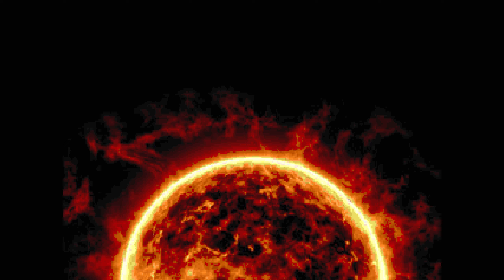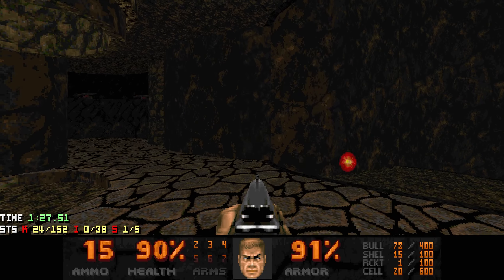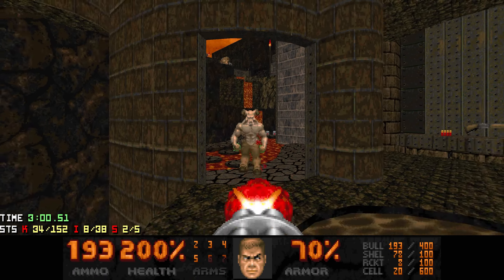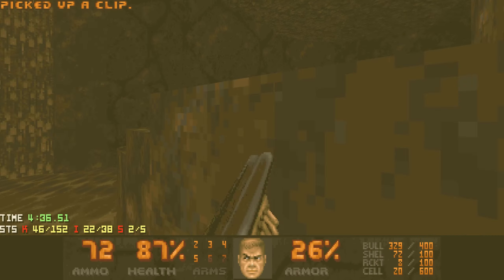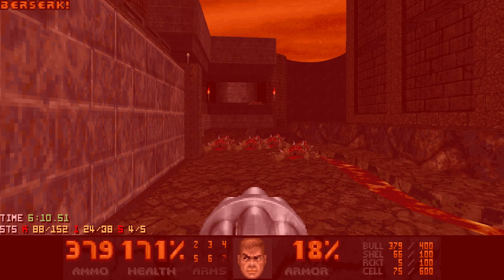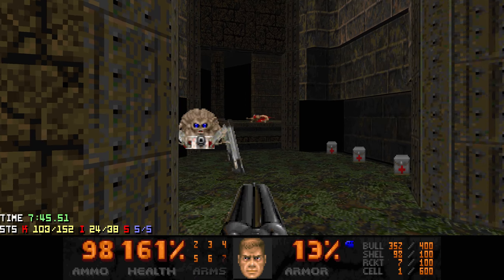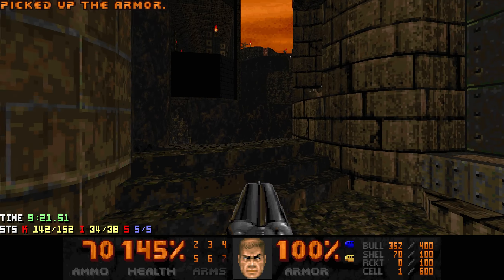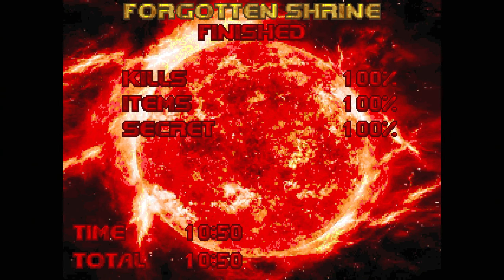Doom II: Sunlust - MAP03 (Forgotten Shrine) - Ultra-Violence 100%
Maps with multiple paths are always refreshing! Both paths to the SSG are viable here, even though I somewhat failed to mention that in the video (besides the text popping up later on).

Source port: PrBoom+ (comp level 9)

All of the maps are played on Ultra-Violence with 100% kills and secrets, pistol start and no saves.